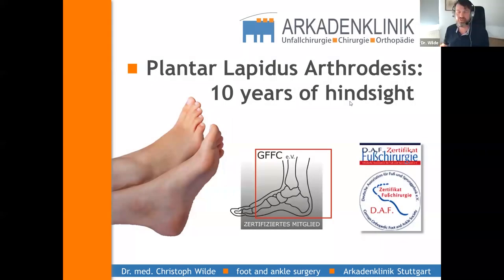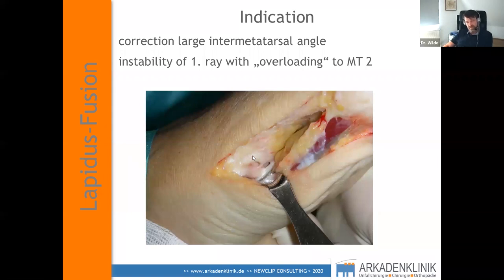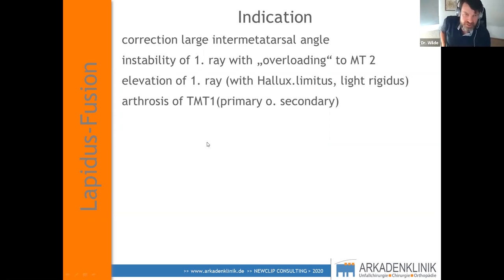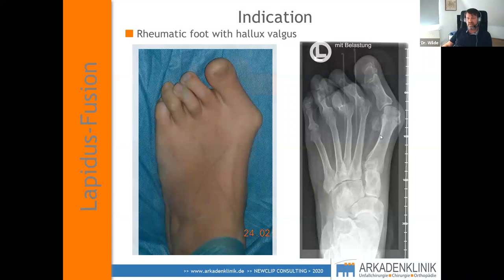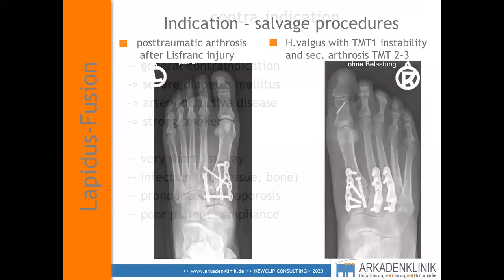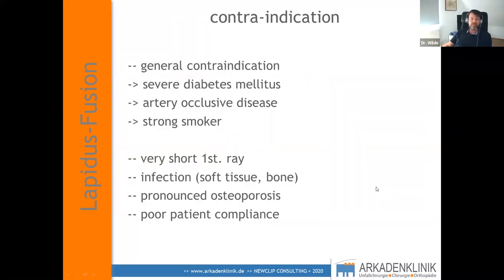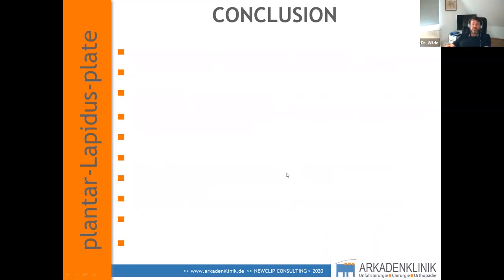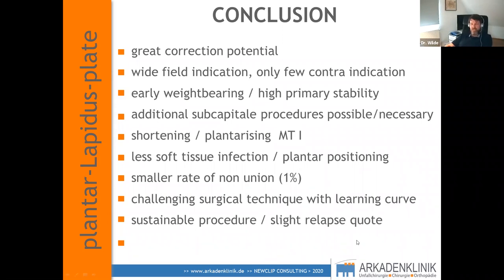Newclip Faculty Live - Plantar Lapidus Arthrodesis: 10 years of hindsight - Dr Christoph H. Wilde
Newclip Faculty Live, by Newclip Technics

Plantar Lapidus Arthrodesis: 10 years of hindsight, Dr Christoph H. Wilde

This medical device is a class IIb regulated health product which bears the CE mark (CE1639 SGS BE) under this regulation. These products must be handled and/or implanted by trained and qualified staff who have read the instructions for use. A surgeon must always rely on her or his own professional clinical judgement when deciding whether to use a particular product when treating a particular patient. Product availability is subject to the regulatory or medical practices that govern individual markets. Please refer to the brochure for more information about the product.

Manufacturer: Newclip Technics – FOOTMOTION PLATING SYSTEM – 06/20 - Medical device EC: class IIb – CE1639 SGS BE

Newclip Technics
PA de la Lande Saint Martin
45 rue des Garottières
44115 Haute Goulaine, France